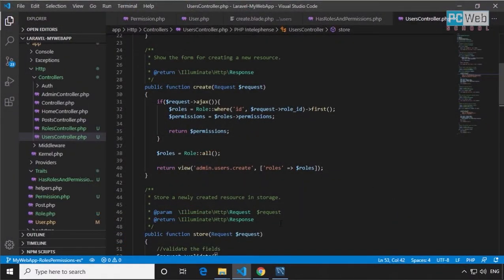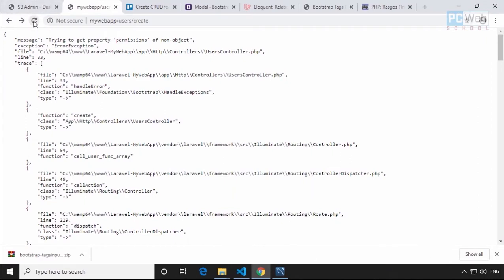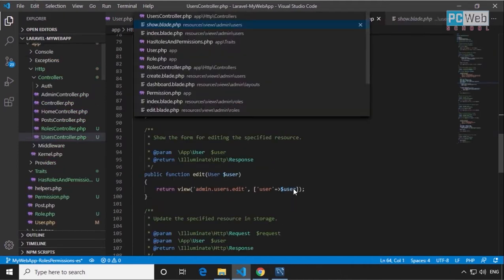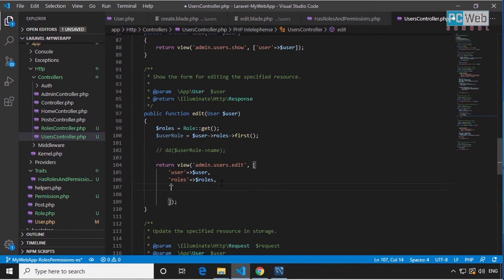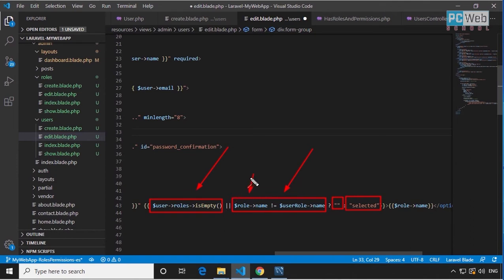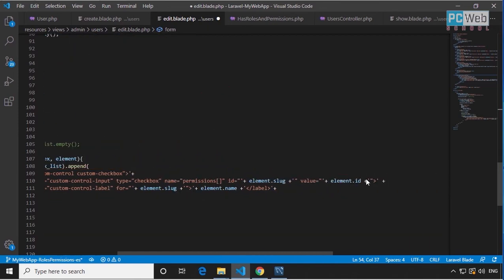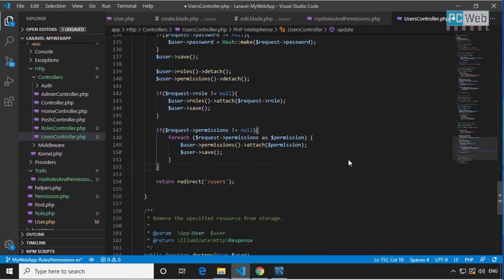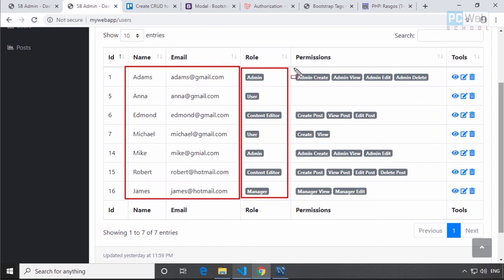5.2 - Laravel 7.0 Course - Roles and Permissions without package - Part 5.2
Insert Roles and Permissions in the "Create" view of the Users

In this course, I'll show you how to Create Roles and Permissions System by using Laravel 7. We will learn about Gates and Policies; we will learn about Middleware and Directives. So, if you are interested in learning all these features from Laravel this Course is for you.

Assign Roles and Permissions to Users

00:00:00 - Save the Roles with the Permissions for New User
00:11:07 - Show the Roles and Permissions for each User in the Users table
00:16:23 - Show Roles and Permissions for each User in the "View" view
00:21:45 - Edit the Roles and Permissions for Each User through the "edit" method
00:33:43 - Edit the Roles and Permissions for Each User through the view "edit.blade.php"
00:49:53 - Update the Roles and Permissions for Each User through the "update" method
01:00:15 - Delete Roles and Permissions for Each User through the "destroy" method